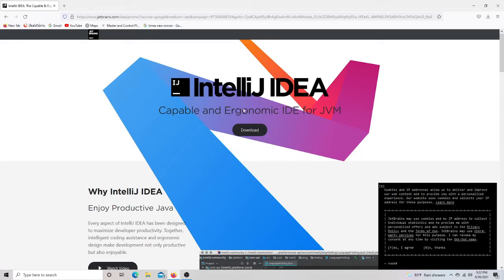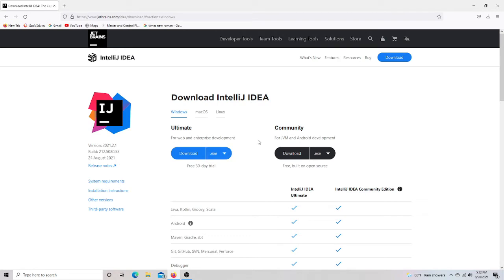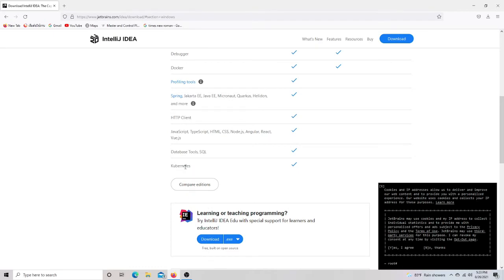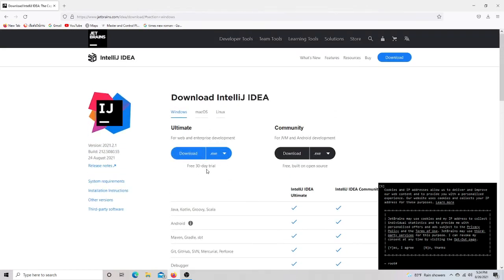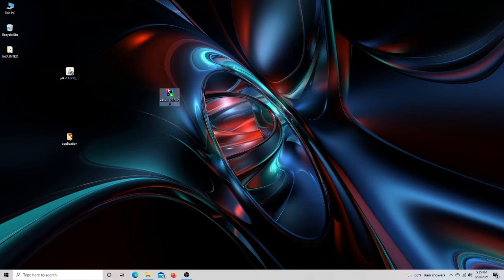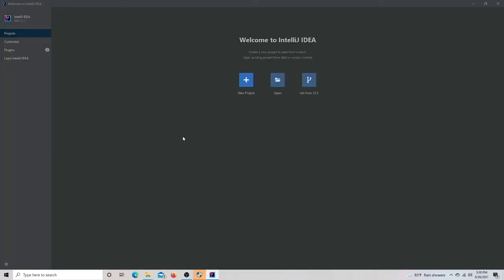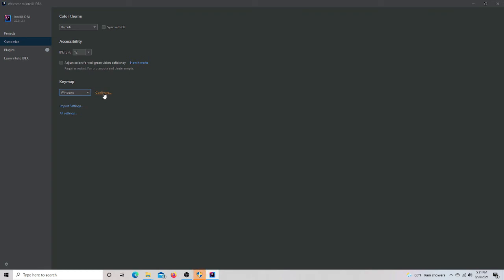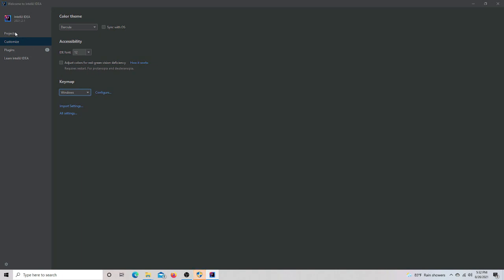Download and configure intellij idea||Full Beginners course EP3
Welcome to the course! My name is Peter, and I will be your instructor for the course  Java programming.